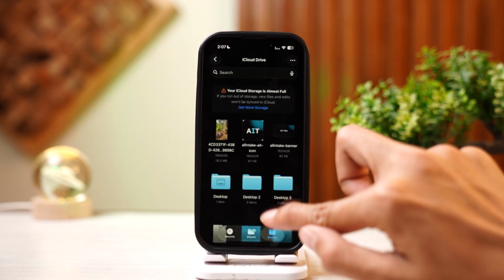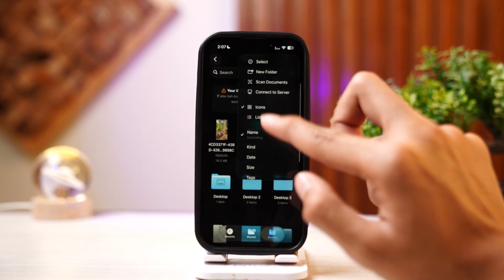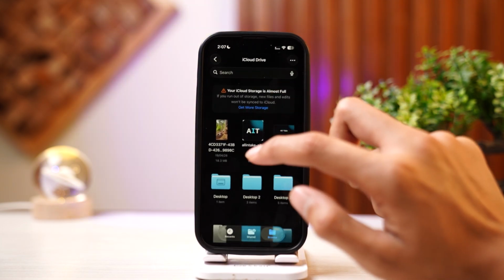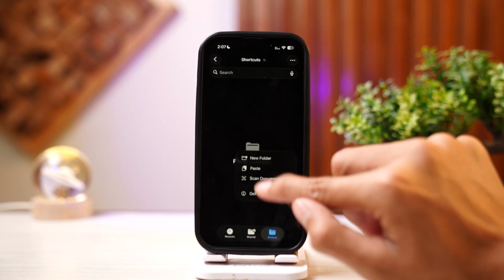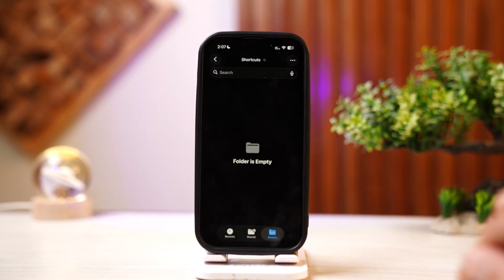How to Move Files from Google Drive to iCloud (2026) | Easy Transfer Guide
Learn how to move files from Google Drive to iCloud in this complete 2026 step-by-step guide. This tutorial shows you how to transfer photos, documents, videos, and folders from Google Drive to iCloud storage directly from your iPhone.

Using your iPhone, you can easily download files from Google Drive and upload them to iCloud without needing a computer.

In this video you'll learn:

✔ How to download files from Google Drive on iPhone
✔ How to save files to iPhone storage first
✔ How to upload files to iCloud Drive
✔ How to move photos, videos, and documents
✔ How to organize files in iCloud folders
✔ How to ensure files transfer correctly
✔ Fixing upload or download issues
✔ Tips for managing cloud storage efficiently

Whether you're switching cloud services or organizing storage, this guide will help you move files from Google Drive to iCloud quickly and easily.